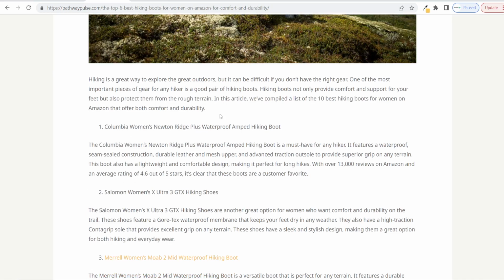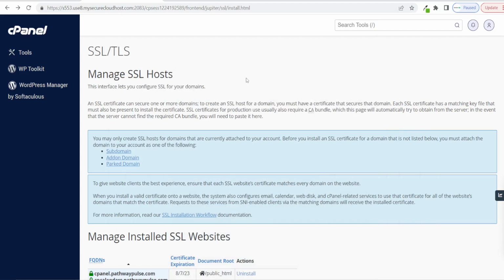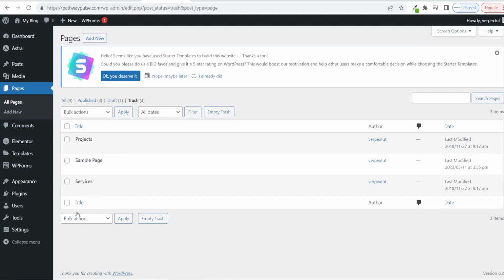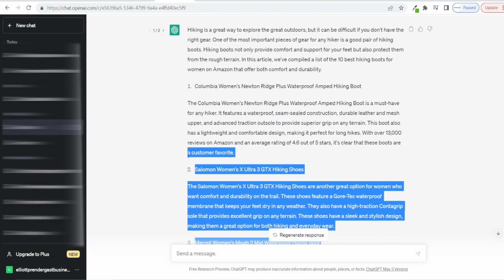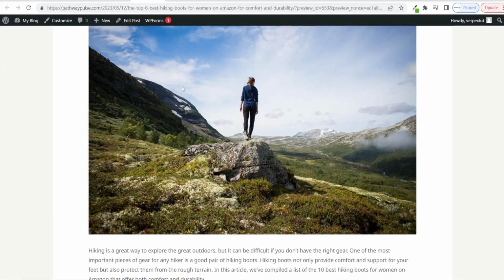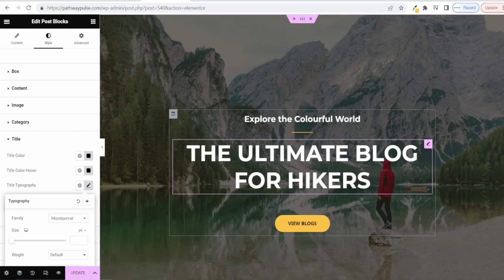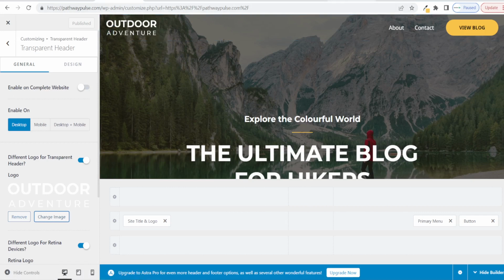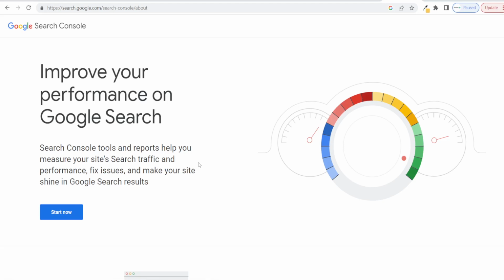How to Build an Affiliate Marketing Website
🚀 Coupon: AWESOME
In this affiliate marketing website tutorial, we’ll guide you step by step on how to build an affiliate marketing website using WordPress. Affiliate marketing is a popular and effective way to make money online, whether you're a beginner or a seasoned marketer. This guide will provide everything you need to know about how to start affiliate marketing and how to create a WordPress website tailored for your affiliate marketing goals.

We’ll explore how to make an affiliate marketing website that’s optimized for success, using WordPress as your content management system. This tutorial is ideal for anyone looking to understand affiliate marketing for beginners and how to create a site that drives revenue.

By the end of this tutorial, you'll have a fully functional affiliate marketing website that is ready to generate passive income.

00:00:00 - Intro
00:00:36 - The affiliate marketing website we will be building
00:01:44 - Getting hosting & a domain
00:05:25 - Installing an SSL Certificate
00:07:05 - Installing WordPress
00:07:48 - Overview of WordPress
00:09:24 - Installing a theme
00:10:19 - Installing pre-made templates
00:12:24 - Deleting unnecessary pages
00:13:48 - Writing your first blog post using ChatGPT
00:21:18 - Signing up for amazon affiliates
00:23:19 - Creating & embedding amazon affiliate links
00:25:33 - Changing blog permalinks
00:26:13 - Designing your homepage
00:30:35 - Creating a blog page
00:36:00 - Creating a logo & editing header
00:41:09 - Google Search Console